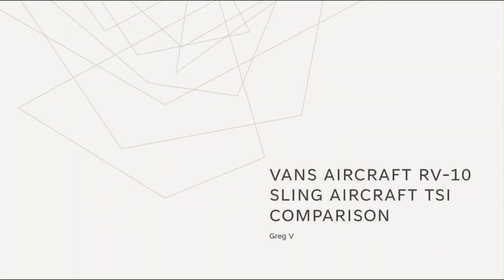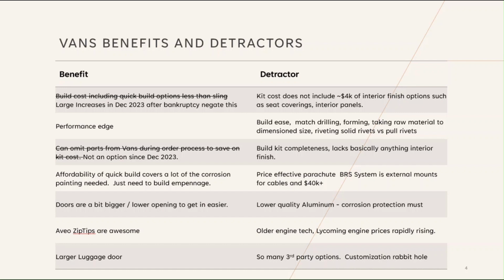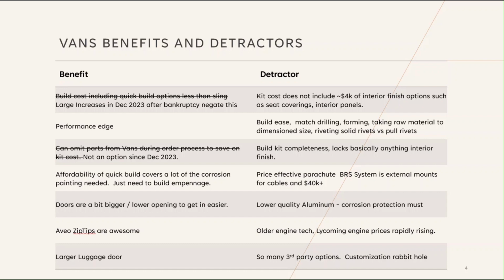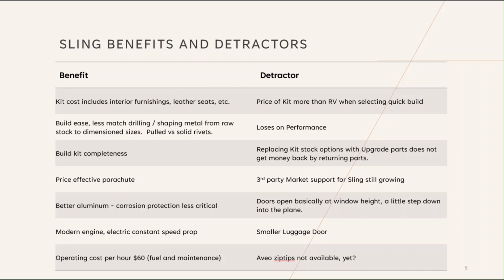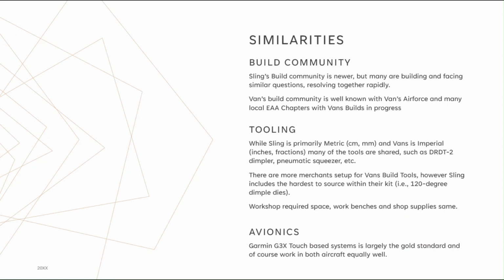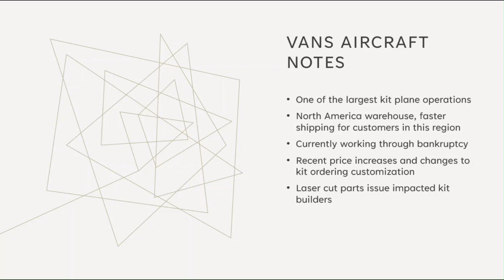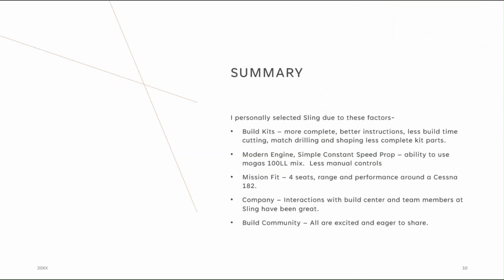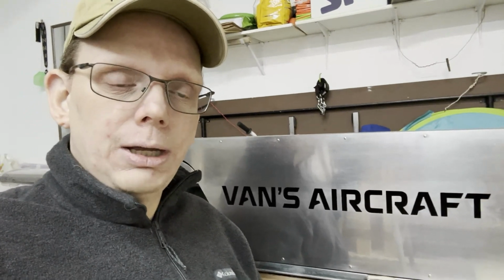Vans RV-10 vs Sling TSi. Comparing two popular home build kit aircraft options.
Lets compare a Vans Aircraft RV-10 vs a Sling Aircraft TSi.   The home built, kit plane market is full of options, but these two aircraft are one of the most popular 4 seat options on the market today.
We'll cover basic performance stats, pro's and con's of each aircraft and highlight interesting details.